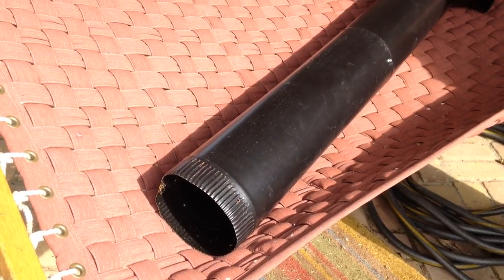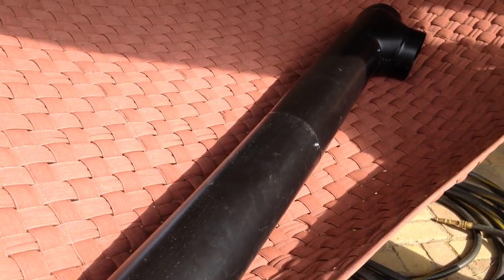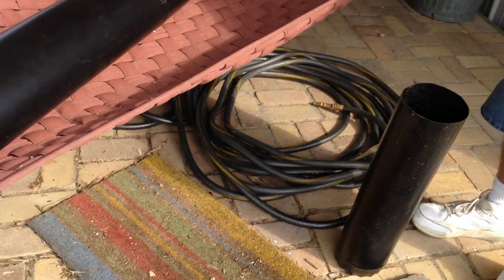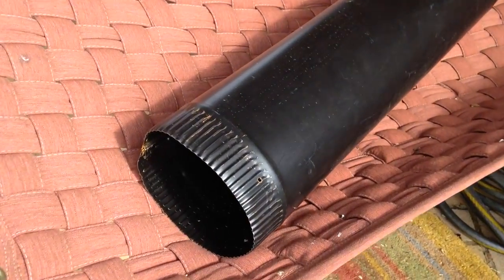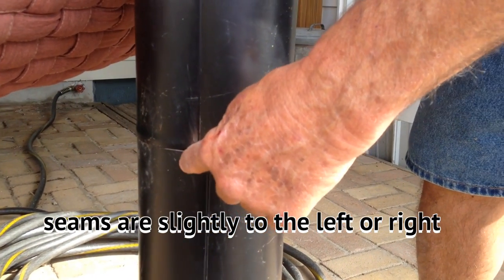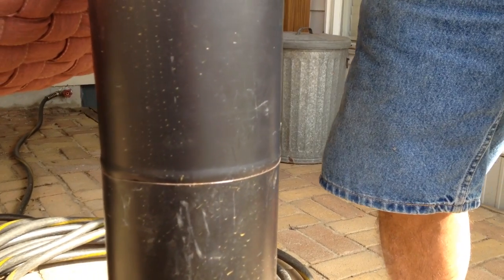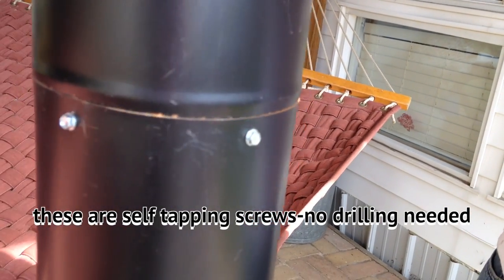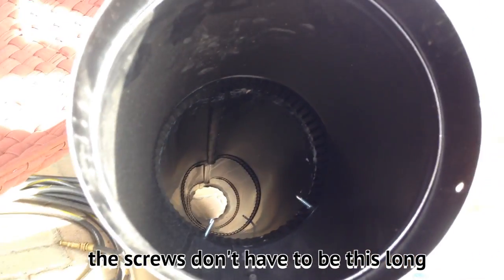lp Putting the Stove Pipe Together 2 of 2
Try to make the pipe rounded as possible before fitting them together. By putting a smaller pipe inside the stove pipe can help with the round of the pipe especially in the seam area by hammering it more round. It gives a support system inside the pipe so it is easier to round out the seam area.
Thanks to Calvin for the idea for this video. The use of self tapping screws -no drilling is needed. Shorter screws can be used than I used.
I do not line up the seams but have them lined up to the left or right of the previous seam.